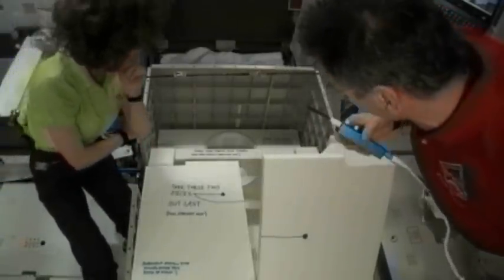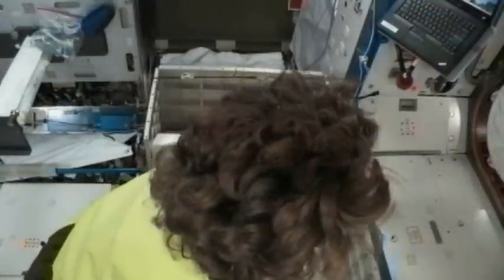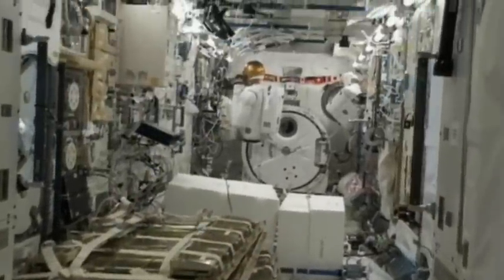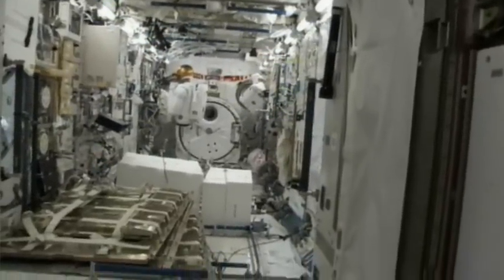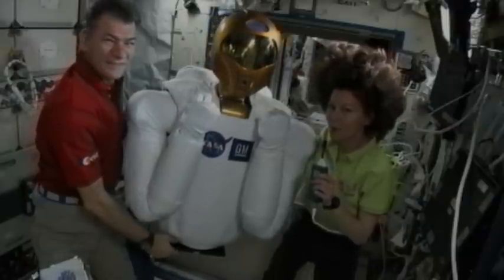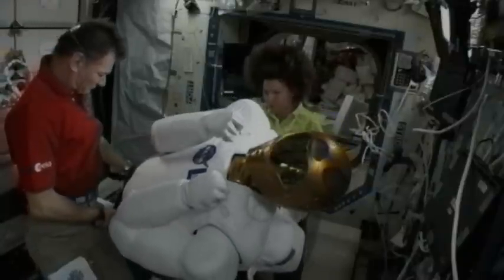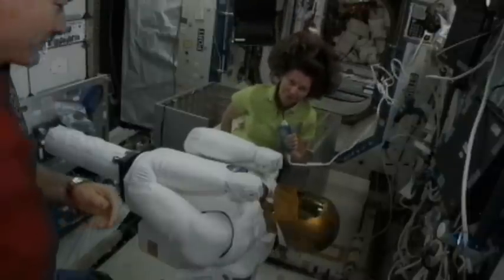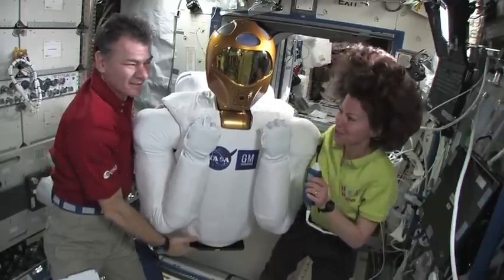NASA Robonaut 2 Unpacked on the ISS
Flight Engineers Paolo Nespoli and Catherine Coleman introduce the station's newest resident Robonaut 2.